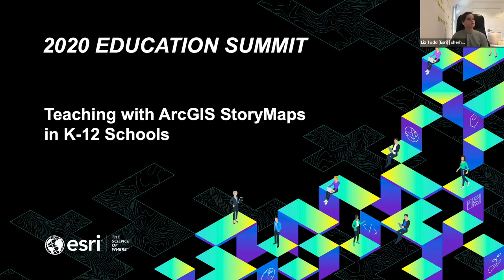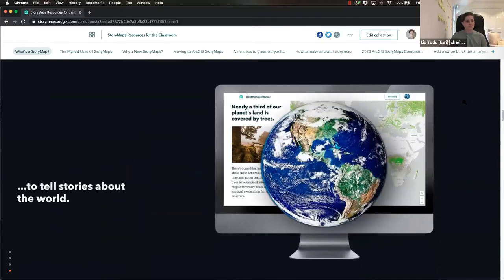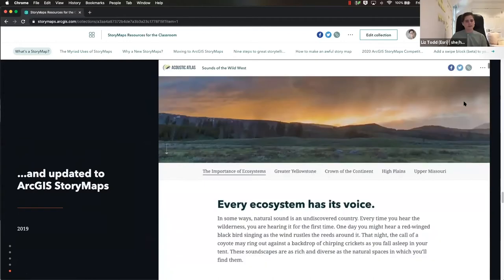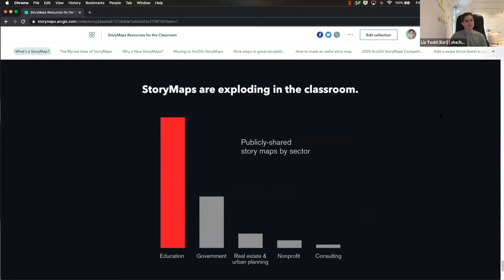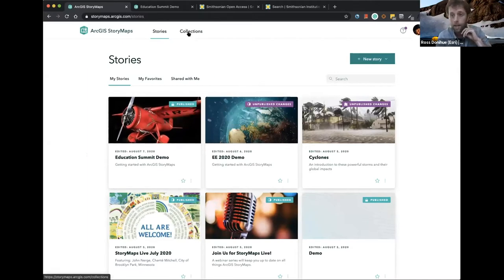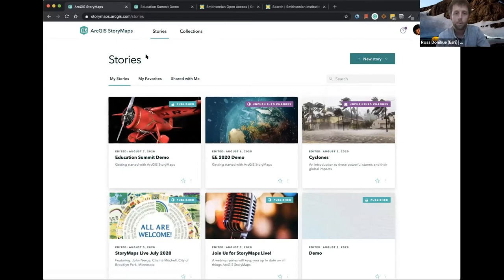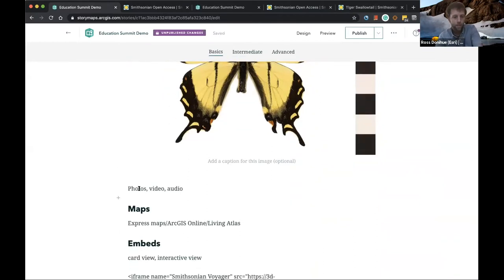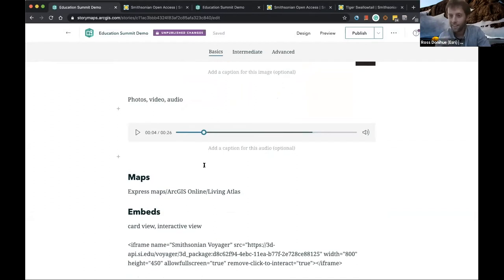Teaching with ArcGIS StoryMaps in Schools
In this session, attendees will learn how to get started using ArcGIS StoryMaps and get the most out of this powerful tool for presentations.